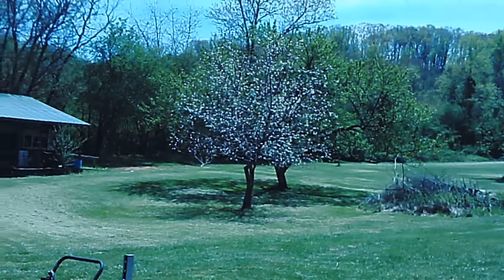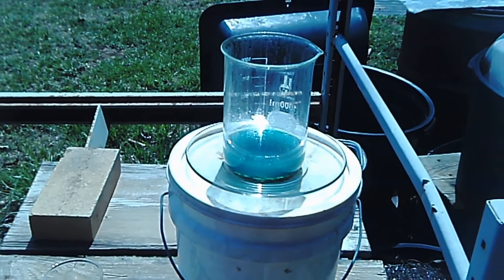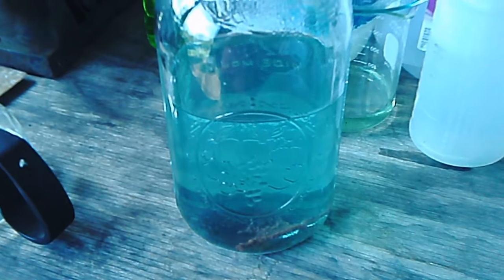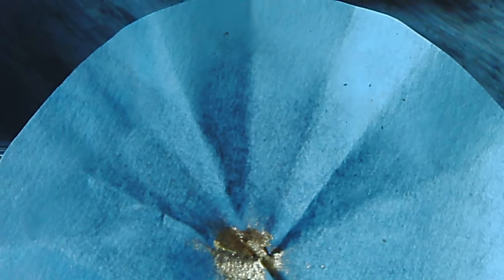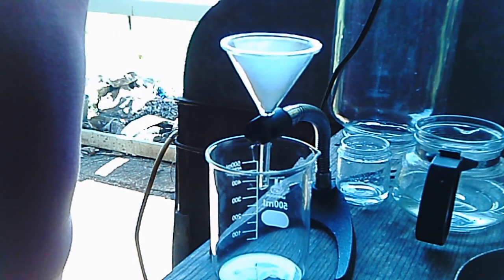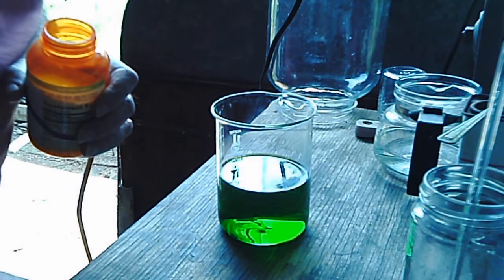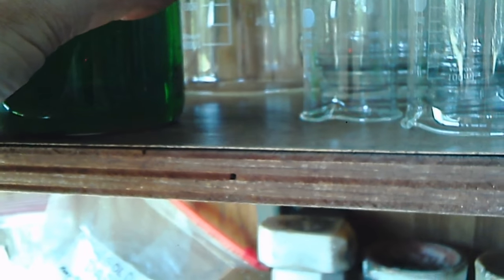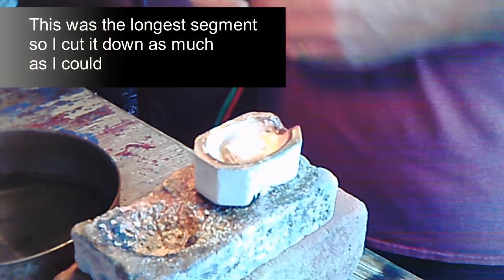Full plate gold pins refining start to finish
Recovering the gold from 478 grams of full plated gold pins.

Backyard Scrapping:
Recovering and refining gold, silver, copper, palladium, and other metals from computers, tv's  and any other items or materials that may contain metals worth recovering.